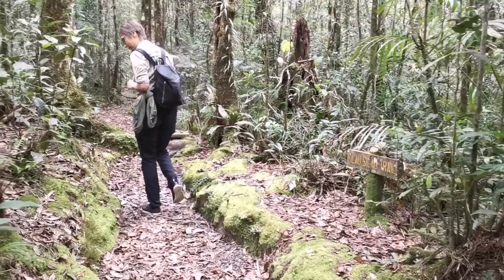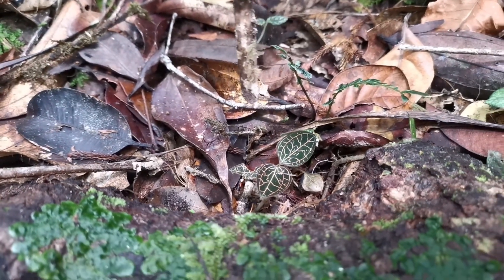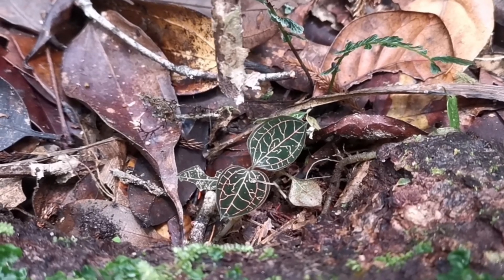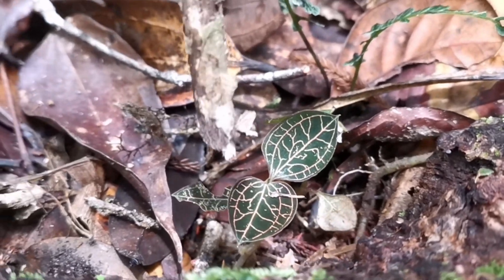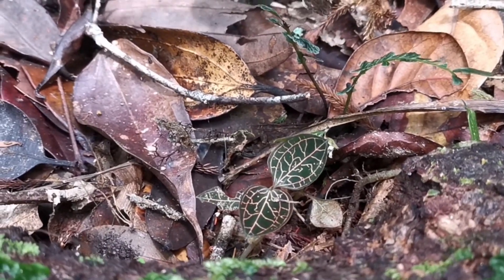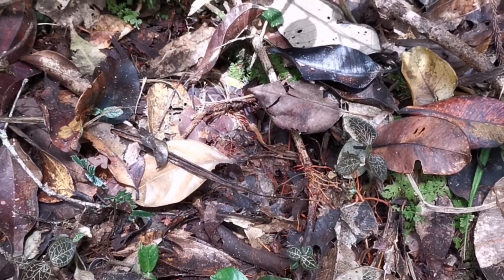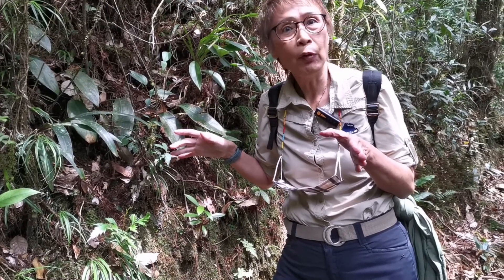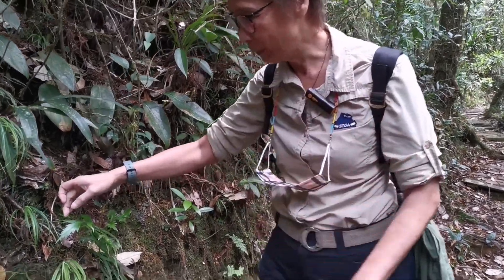Flora of Kinabalu Park Living Fossils PT 2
Part 2 of Flora of  Kinabalu Park: Living Fossils and Ancient Plants